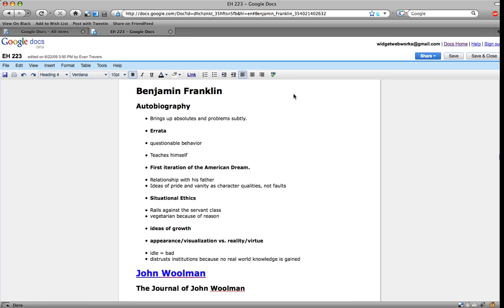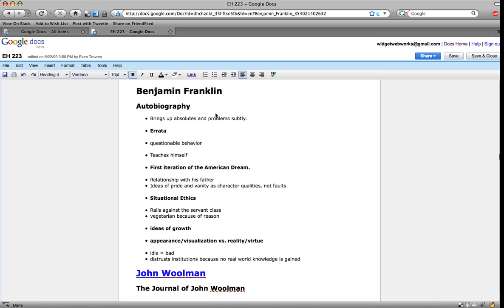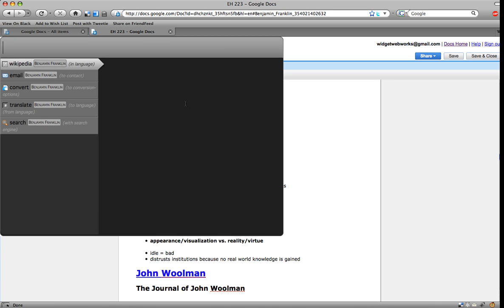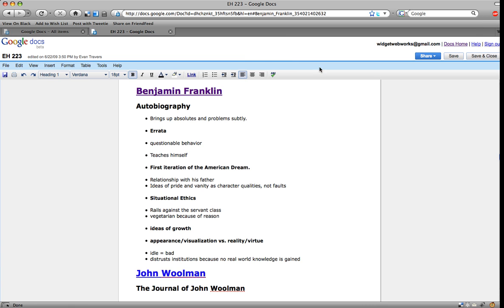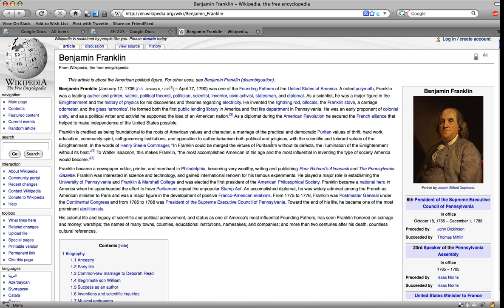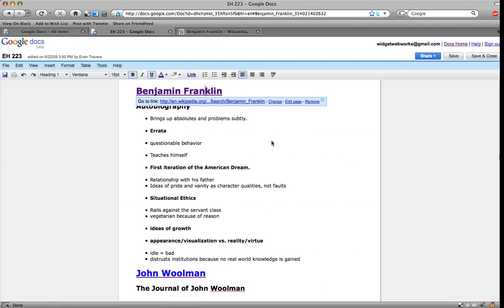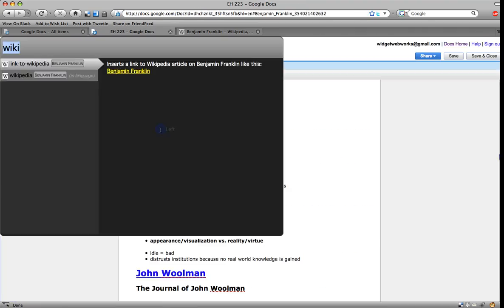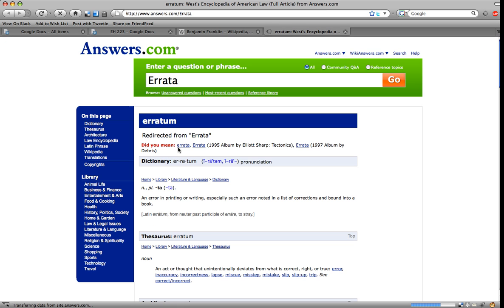Using Firefox Ubiquity to take killer notes in google docs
Firefox Ubiquity + Google Docs = Really interactive, special notes in record time.